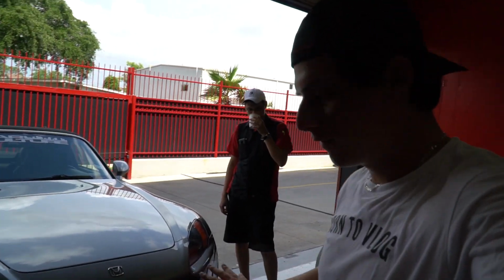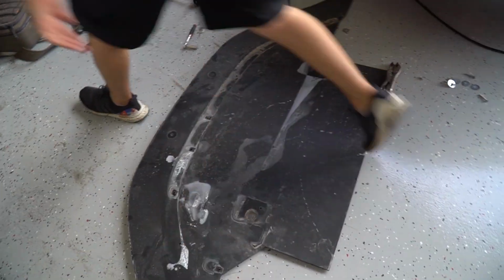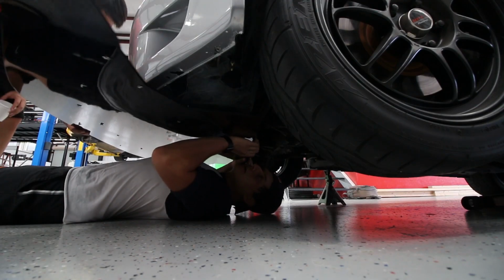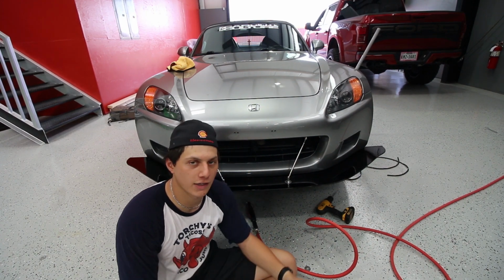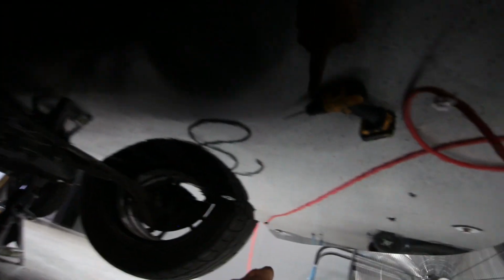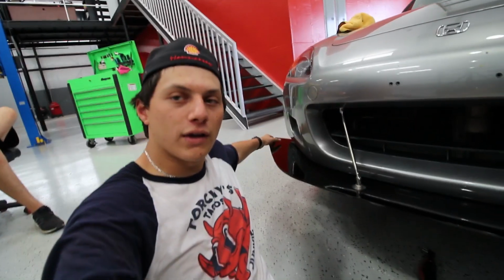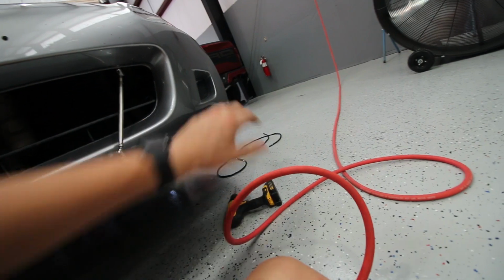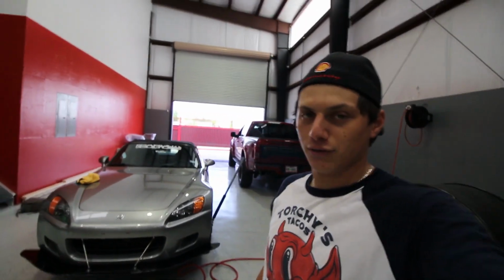ITS BROKEN???!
My camera stuff:

My better camera
Lense for better camera
Vlogging Camera
Vlogging lens
My Nikon
DSLR Microphone
Bendy Pod
Action Camera
Action Camera Accessories